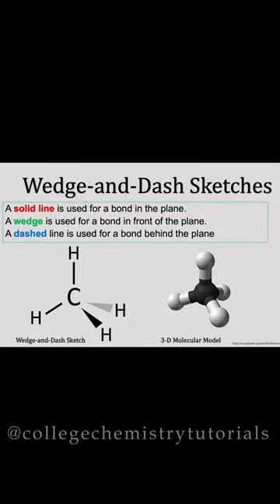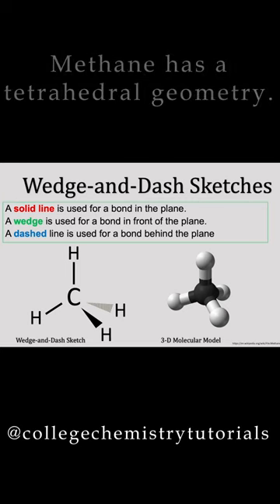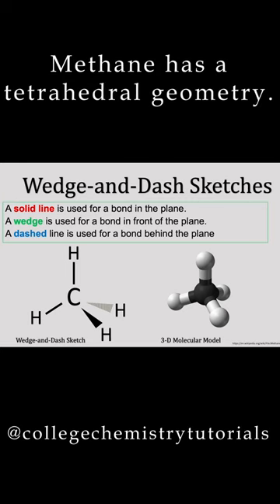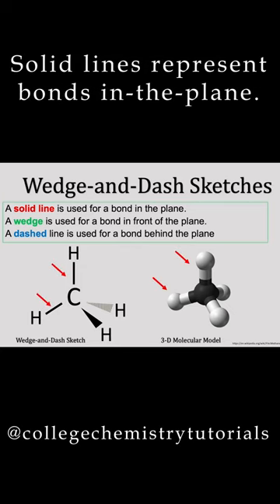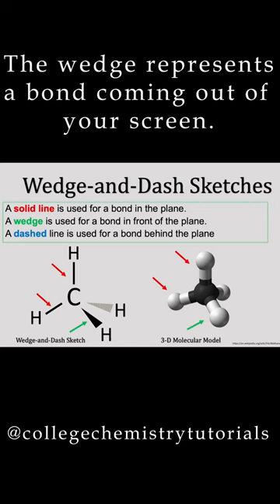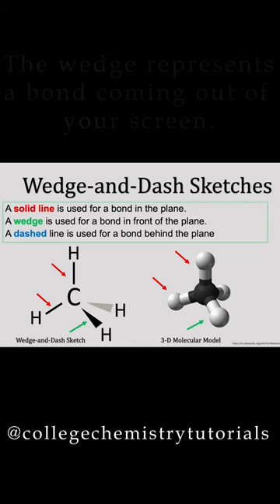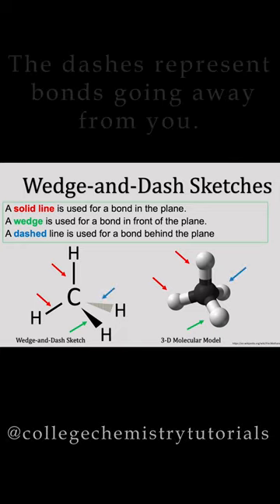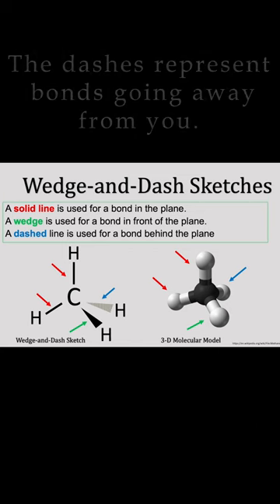Wedge and Dash Sketches in Chemistry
In earlier videos we introduced the valence shell electron pair repulsion model and molecular geometry. There are several molecular structures that contain 3-D features. In general and organic chemistry Wedge and dash sketches are a standard way to represent 3-D features on a flat, 2-D, piece of paper.